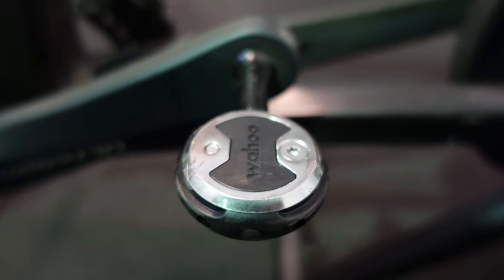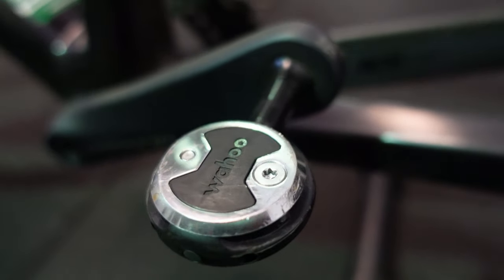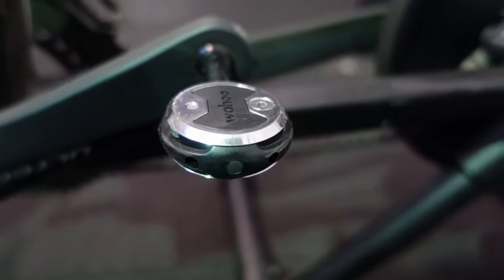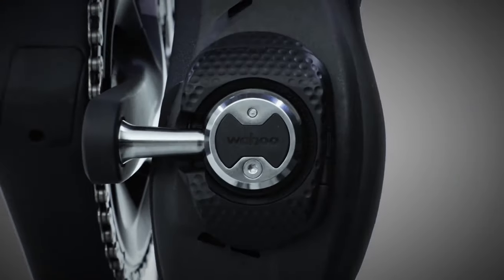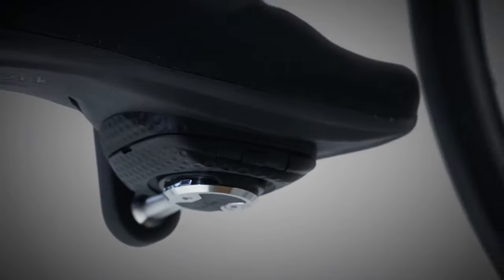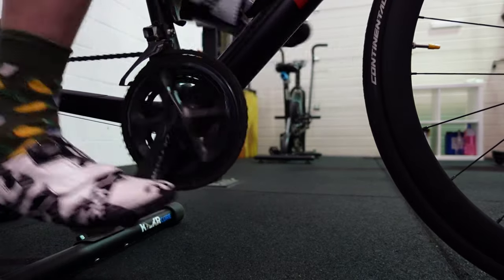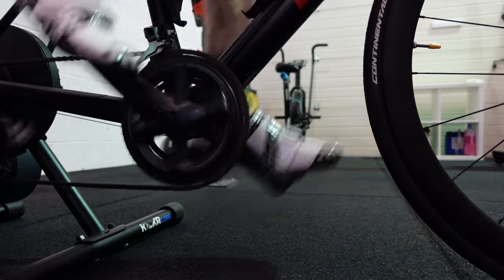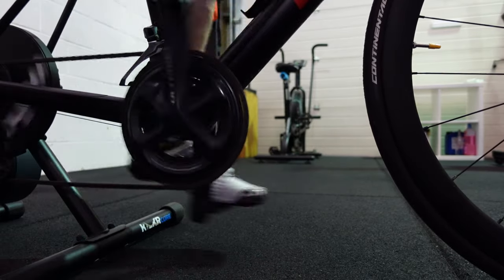I Swapped to Wahoo Speedplay Pedals (from Shimano) 3 months in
I Swapped to Wahoo Speedplay Pedals (from shimano) 3 months in here's what I think. I've always used shimano spd or spd-sl pedals on my bikes but nothing seemed to give me everything I wanted.

So, I'm currently trying at the speedplay comp pedals by wahoo. I like the idea of being able to clip in to the pedal on both sides but also have a road shoe and good power transfer, all whilst being lightweight.

After wearing them for about 3 months, using them on road rides, turbo training and commuting I can say i'm pretty happy with them. Only time will tell when it comes to things like durability but clipping in and out, power transfer and weight all seem great.

If you want to know about setting the pedals and the cleats up then check out this video it's what I used when installing mine and it was massively helpful.